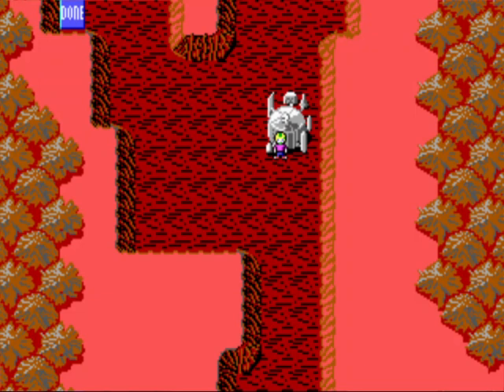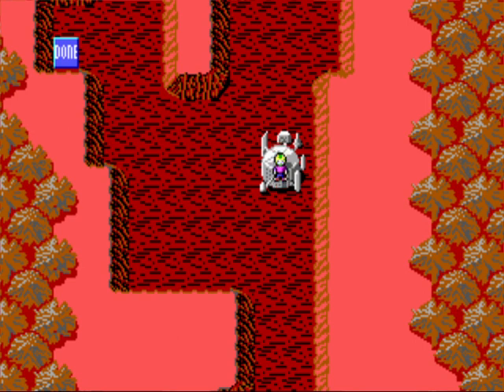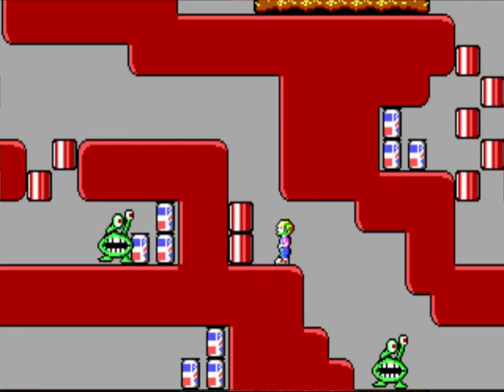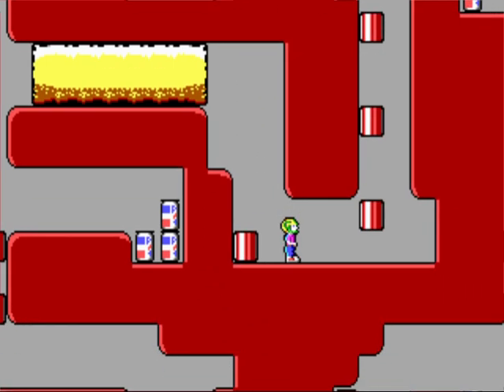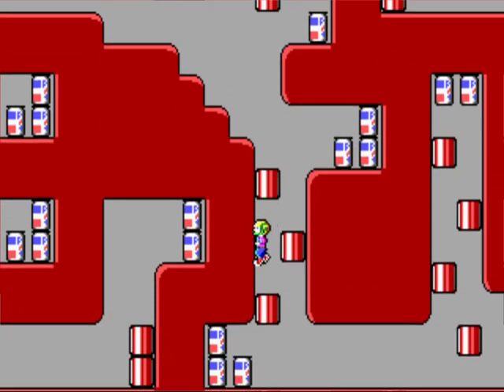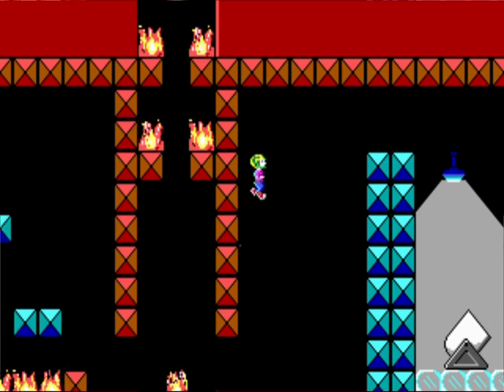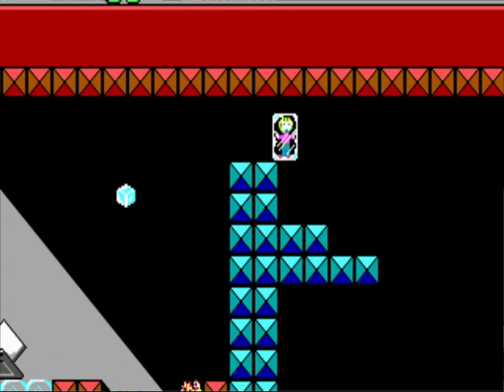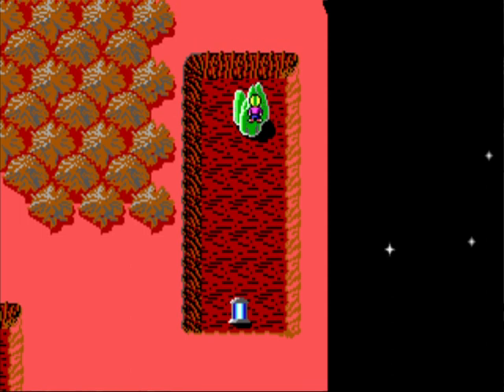Commander Keen in Invasion of the Vorticons - Marooned on Mars (Level 10:Secret Teleporter)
In this level we'll find our secret but then we'll have to come back to replay it to go for the normal exit.